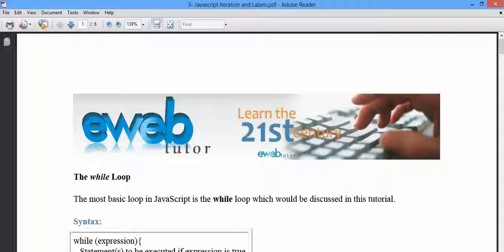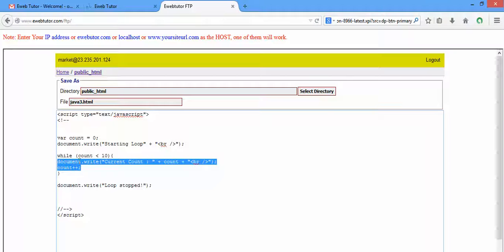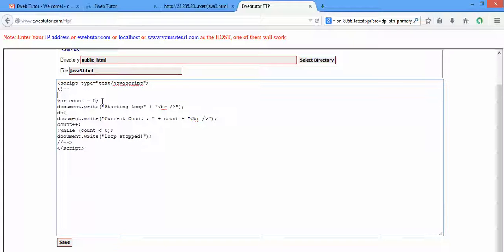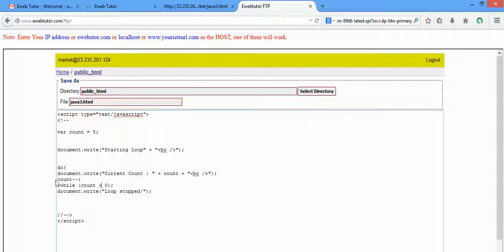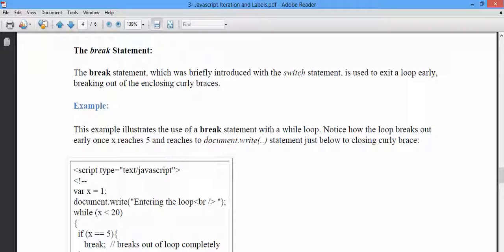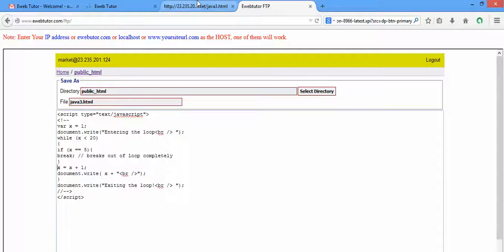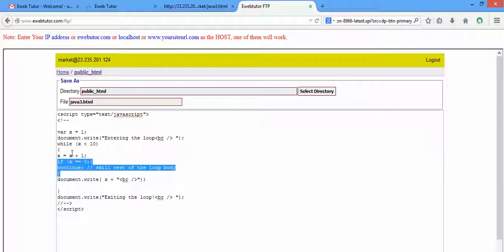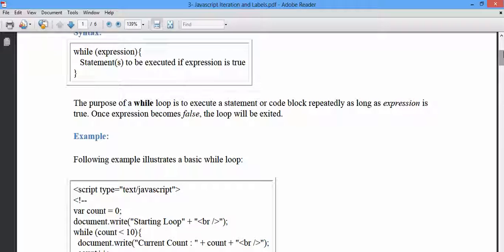Ewebtutor Javascript Loop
Javascript Loop